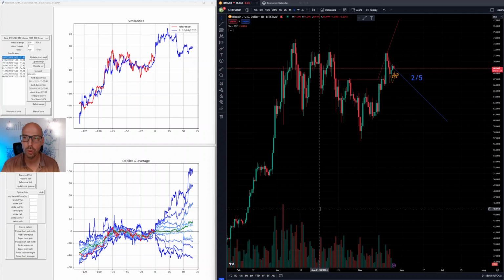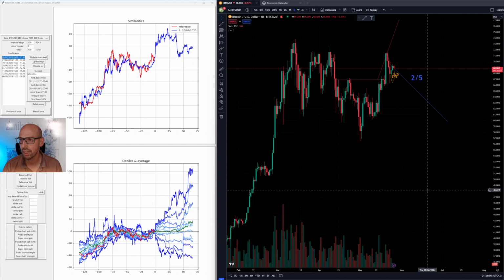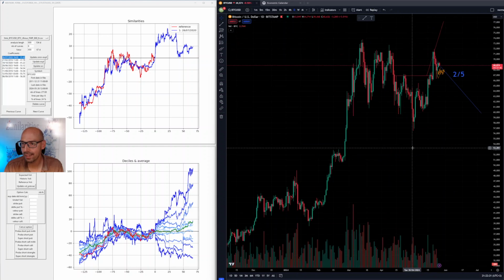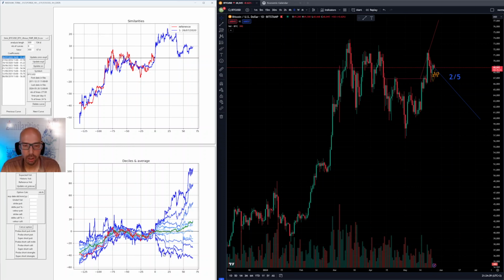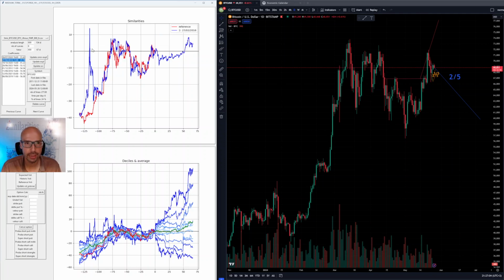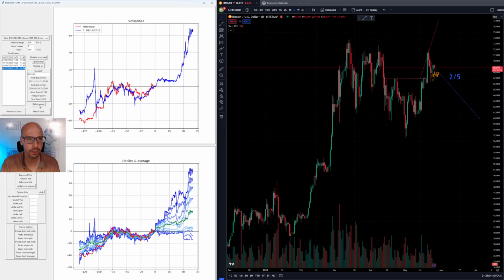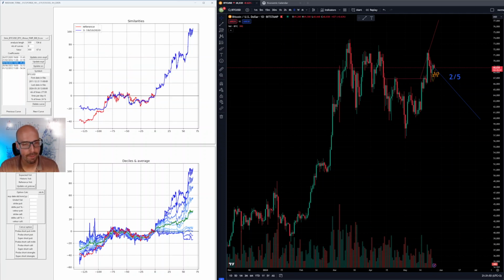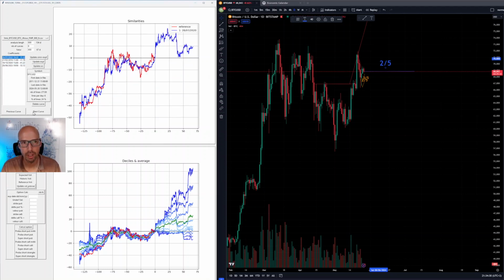BTC complete analysis 26/05/2024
BTCUSD Medium term analysis with Similarities method.

This method of analysis suppose that similar price movements tend to persist, until they don't. But these similarities are better predictors than a random walk and hence superior to indicator derived from prices (Moving averages, MACD, RSI...)

This method can give not just indication on directional movements but also on a future bottom or top, volatility, shorter term price movements, etc...

Content
0:00 What is Similarities?
0:42 Advantages of the method
1:58 Drawbacks of the method
3:05 Last week Indication
4:05 Analysis window
5:30 Analysis observation
6:00 Platform description
7:00 Manual curve selection
11:15 Interpretation of curves
13:20 Sum-up of the interpretation